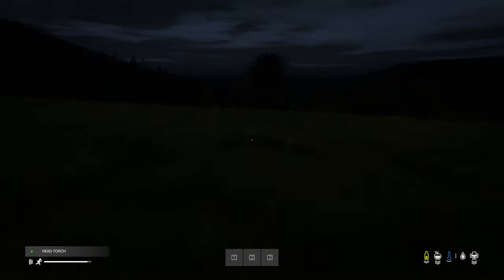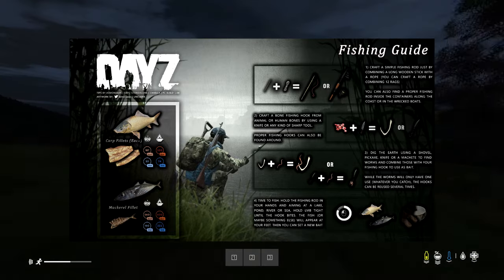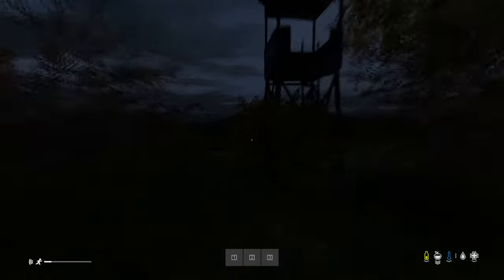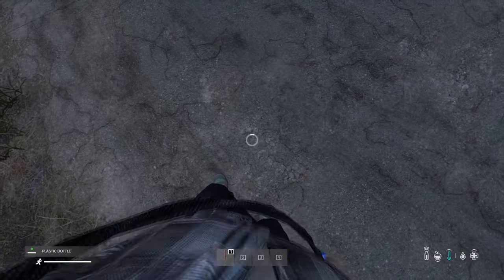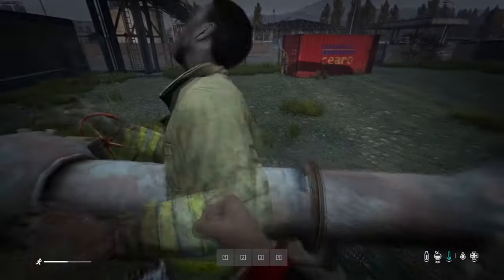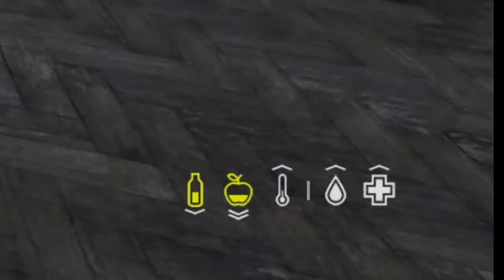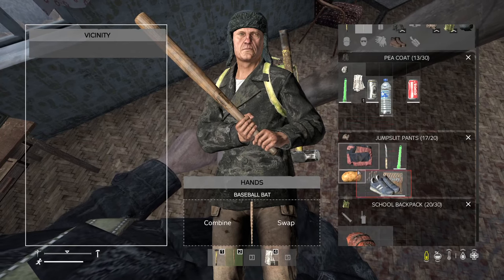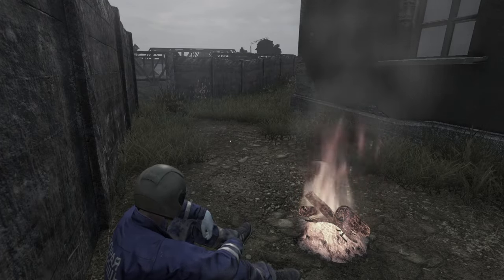DayZ beginner tips and tricks you NEED to know! | PC XBOX PS4 | 2022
This is a video of tips every beginner should know to help them start in DayZ. I keep it as simple and as basic as possible so it's easy to understand. I also took a lot of these tips from my complete beginner's guide so please check that out! More coming soon!

Recommended videos👈👈👈👈